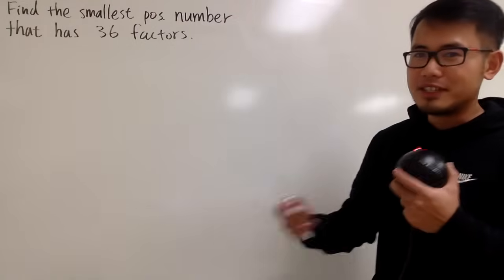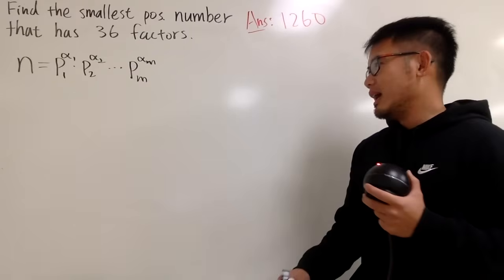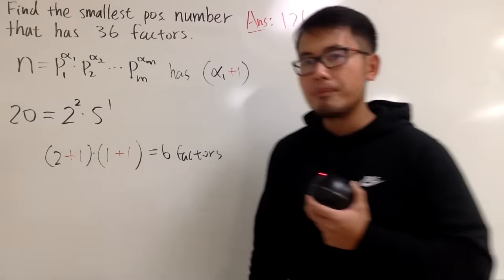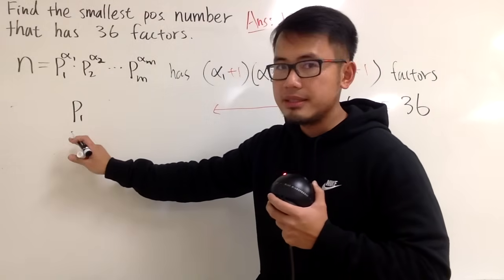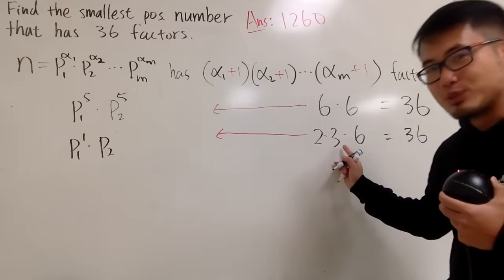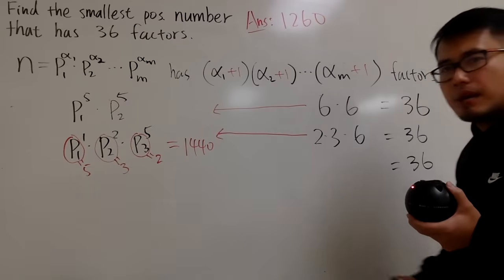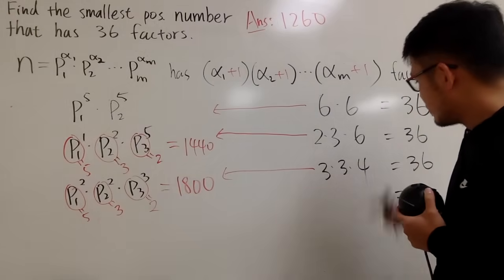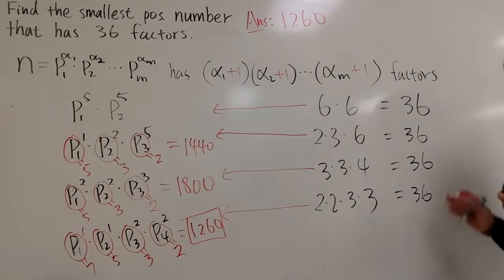36 factors, again!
Special thanks to my number 1 supporter, *ChiaChia*, and her two star cats, Oreo and Luna.

Find the smallest whole number that has 36 factors,
fun number theory problem,
how to find the number of divisors,
how to find the number of factors,

blackpenredpen,
math for fun,